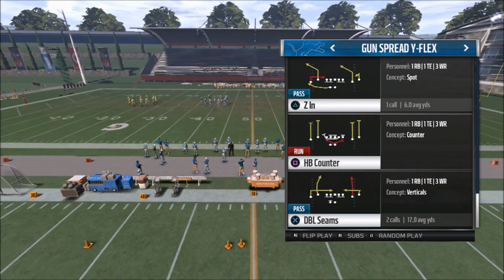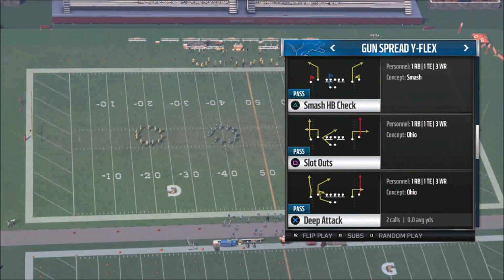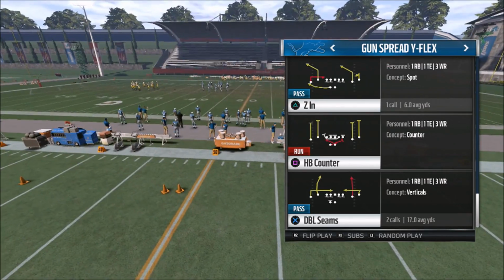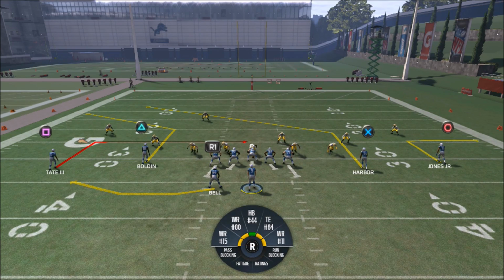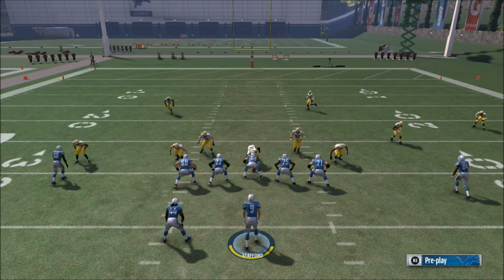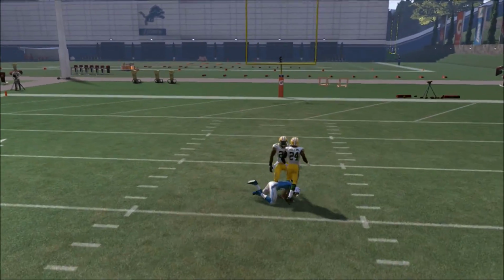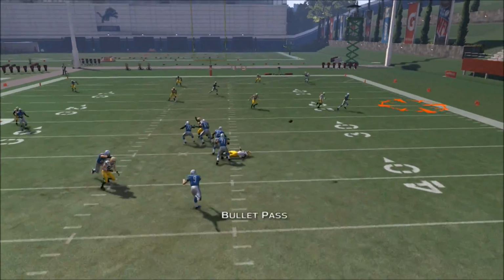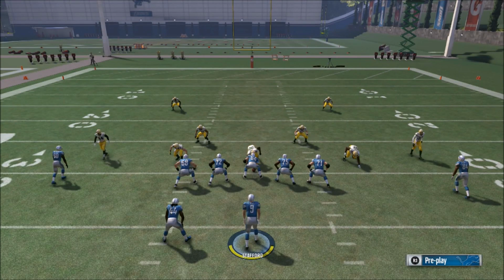Madden 17 FREE SCHEME - GUN SPREAD Y FLEX - 1ST PLAY IS BETTER THEN MESH - MUST WATCH